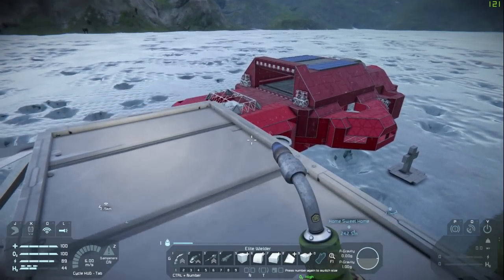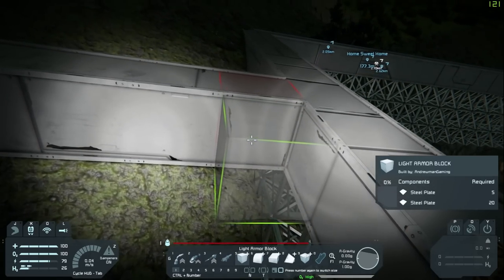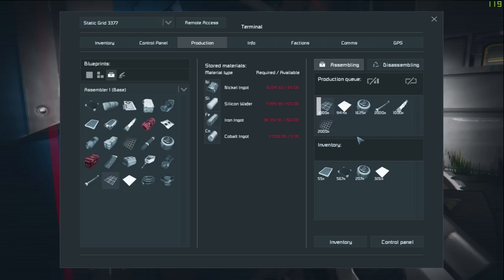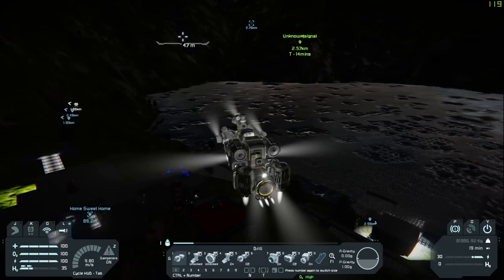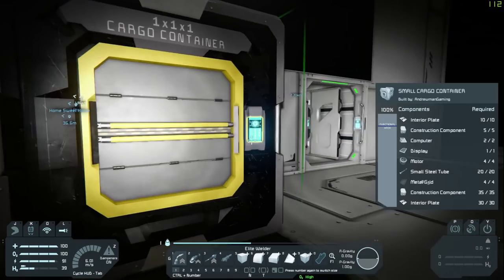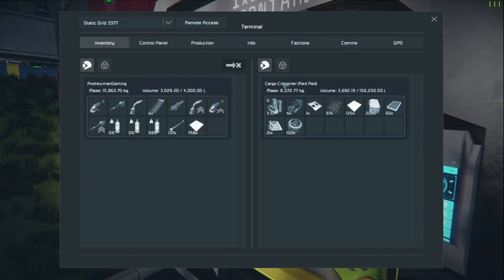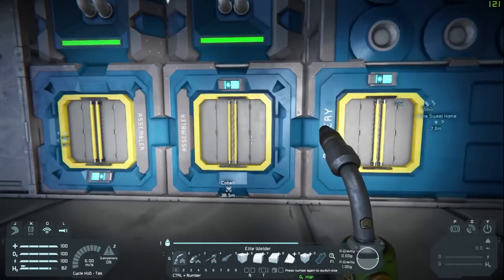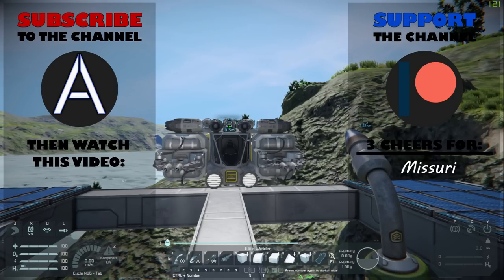Space Engineers Let's Play (Ep 23) - SOLAR DOCKING STATION [Beta Gameplay]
We're finally getting close to the launch of the big red ship and so it's a great time to take a small break from the ship! I know, I know... You want to see the ship make it's maiden voyage! Well I do too! It's just that our base is slowly running out of power and this is a good time to see what we can do to fix it!